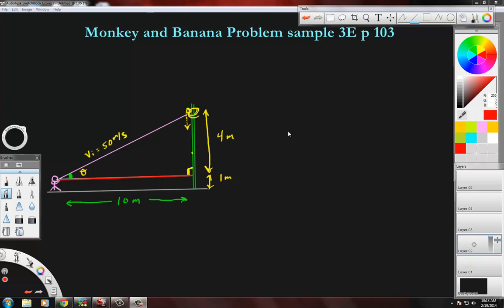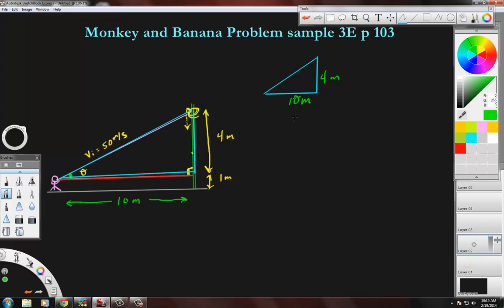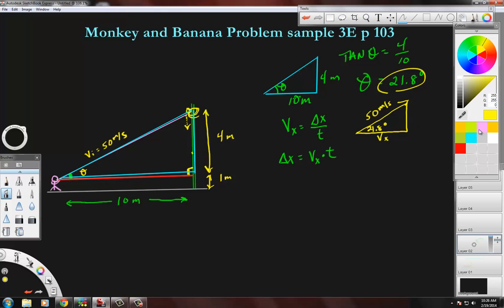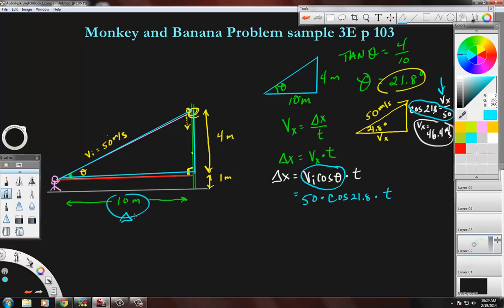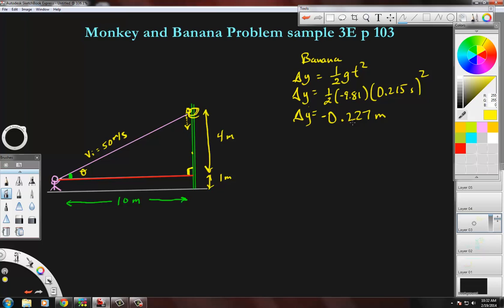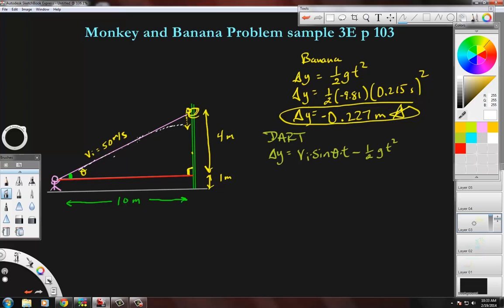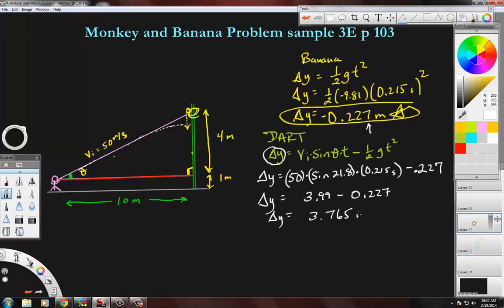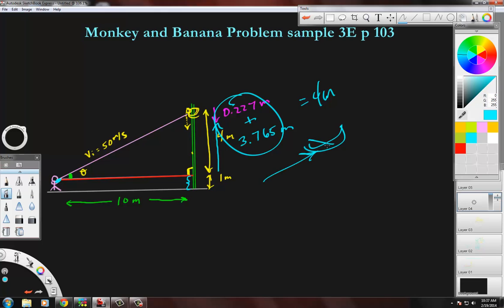physics 3.3 Monkey and Banana Problem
Hi all:  If you like this you'll love my new podcast with over 60 episodes.  It's called "Teacher Answers" where I answer actual high school students questions in a no nonsense manner.  Here are links to the show:
APPLE PODCASTS